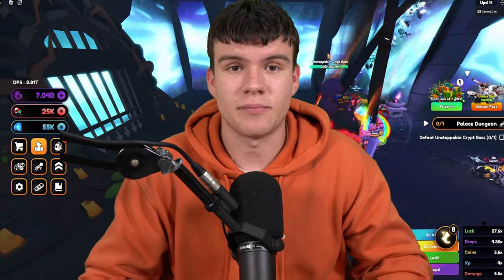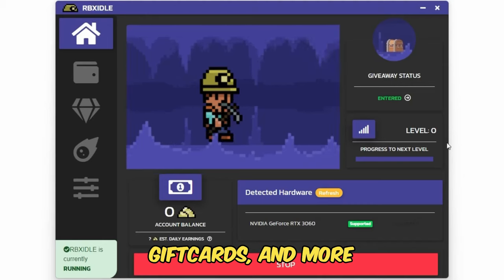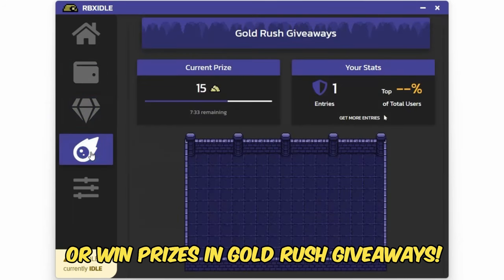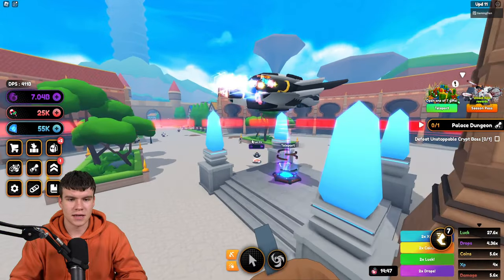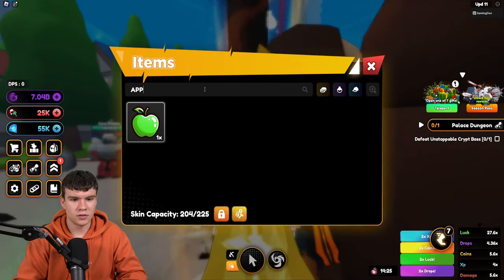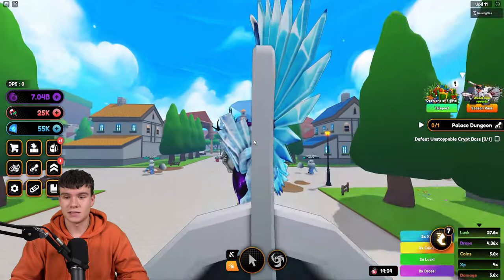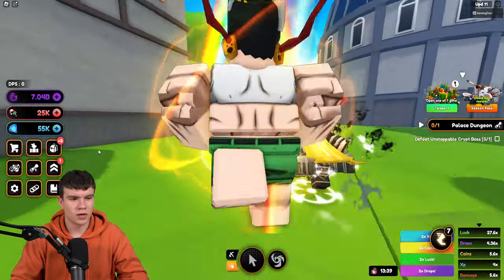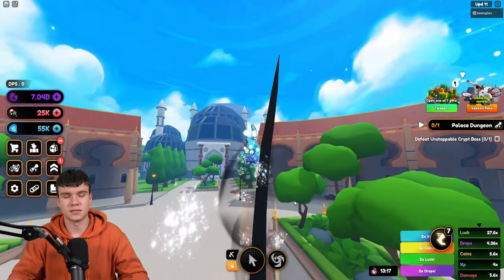How To FIND ALL 3 APPLE LOCATIONS In Roblox Anime Champions Simulator! RED & GREEN * YELLOW APPLES!